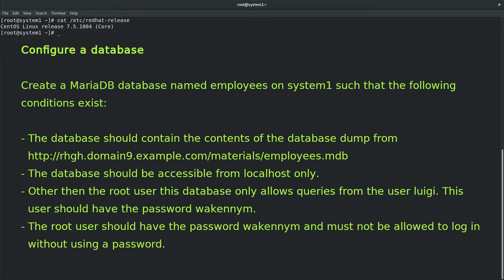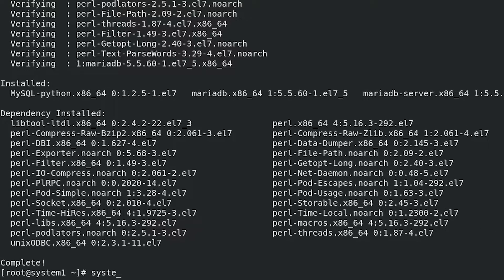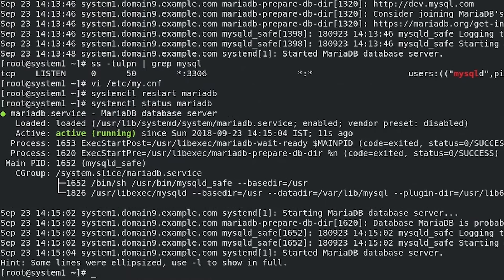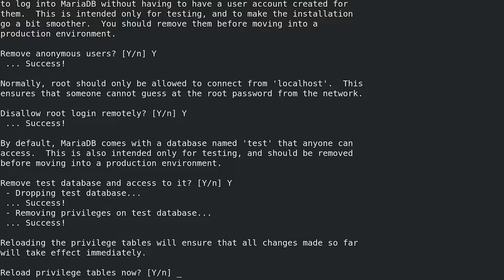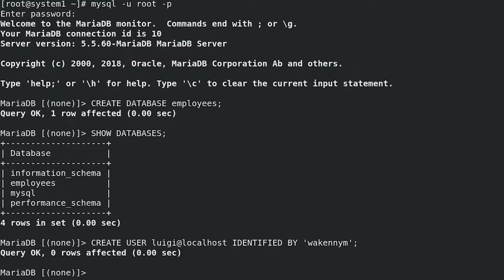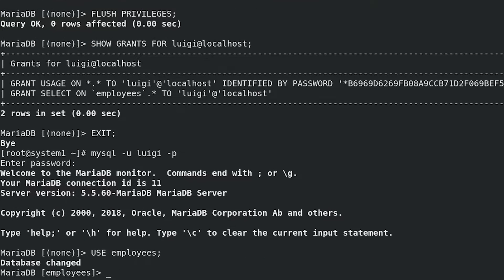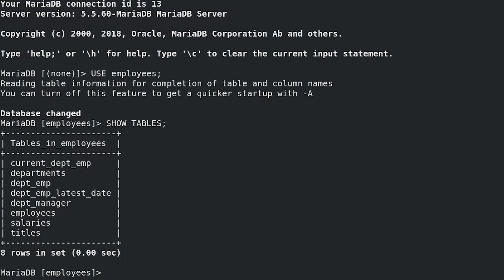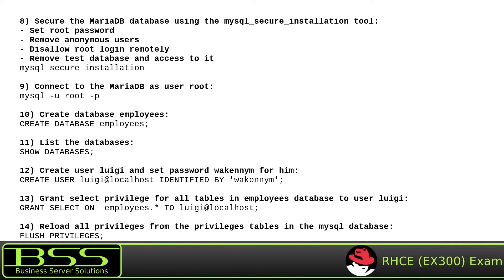RHCE EX300 Exam: Configure a database on Red Hat Enterprise Linux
Our given task is:

Configure a database.

Create a MariaDB database named employees on system1 such that the following conditions exist:

- The database should contain the contents of the database dump
- The database should be accessible from localhost only.
- Other than the root user this database only allows queries from the user luigi. This user should have the password wakennym.
- The root user should have the password wakennym and must not be allowed to log in without using a password.
First we will install mariadb and mariadb-client group of packages:
yum groupinstall mariadb mariadb-client

Enable MariaDB to start automatically after reboot:
systemctl enable mariadb

Verify if MariaDB is configured to start automatically after reboot:
systemctl is-enabled mariadb

Start MariaDB:
systemctl start mariadb

Check status of MariaDB:
systemctl status mariadb

Verify that MariaDB is listening on all interfaces:
ss -tulpn | grep mysql

Part of this RHCE task is that the database should be accessible from localhost only.
So we enable the skip networking directive:
vi /etc/my.cnf
Add line "skip-networking=1" to [mysqld] section:
skip-networking=1

Restart MariaDB:
systemctl restart mariadb

Verify status of MariaDB:
systemctl status mariadb

Above command shouldn't return anything.

Secure MariaDB service using the mysql_secure_installation tool. Set the root password to wakennym, and answer yes to all other questions.
mysql_secure_installation

Enter current password for root (enter for none):

We haven't set root password yet - so we press enter here.

Set root password? [Y/n]

It is part of this RHCE task that the root user should have the password wakennym and must not be allowed to log in without using a password. So press lower or upper case Y for yes.

Type a new password which should be wakennym here.
Re-enter new password.

Remove anonymous users? [Y/n]

Our RHCE task says that other than the root user this database only allows queries from the user luigi. So we press Y for yes now.

Disallow root login remotely? [Y/n]

Normally, root should only be allowed to connect from 'localhost'. This ensures that someone cannot guess at the root password from the network. So we press Y for yes here as well as this one is important security hardening.
And also our RHCE task says that the database should be accessible from localhost only anyway.

We will answer yes also to our last two questions.

Remove test database and access to it? [Y/n] Y
Reload privilege tables now? [Y/n] Y

mysql: is a client to connect to the MariaDB database server.
-u: is option to specify the username for this connection.
root: username for this connection.
-p: is option to prompt for password.

Our RHCE task is to create MariaDB database named employees on system1.
So we will create it using command:
CREATE DATABASE employees;

We will verify if the database employees has been created successfully with command:
SHOW DATABASES;

Our next task is to create user luigi and set password wakennym for him:
CREATE USER luigi@localhost IDENTIFIED BY 'wakennym';

Database should allow queries from the user luigi:
GRANT SELECT ON employees.* TO luigi@localhost;

Now we need to reload privileges using 'flush privileges' command:
FLUSH PRIVILEGES;

Display privileges that are assigned to the user luigi:
SHOW GRANTS FOR luigi@localhost;

Disconnect from the MariaDB database and exit mysql client:
EXIT;

Connect to the MariaDB database as user luigi:
mysql -u luigi -p

Connect to the database employees to confirm that user luigi can use it:
USE employees;

EXIT;

First install wget utility to download employees.mdb file:
yum install wget

Reload employees.mdb dump file which was written by mysqldump:
mysql -u root -p  employees "lower than" employees.mdb

Verify if employees database was restored successfully and if user luigi can see and query all tables.

Use the employees database:
USE employees;

List tables:
SHOW TABLES;

Disconnect from the MariaDB database:
EXIT;

Please remember that on your RHCE exam SELinux must be set to enforcing mode and firewall must be running.
Please also remember that all your RHCE tasks will be graded after the reboot.